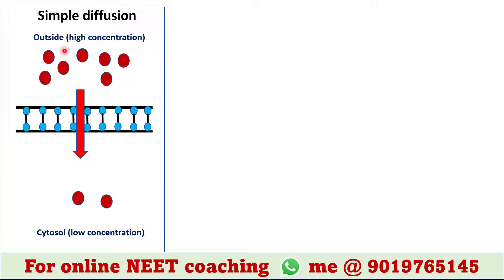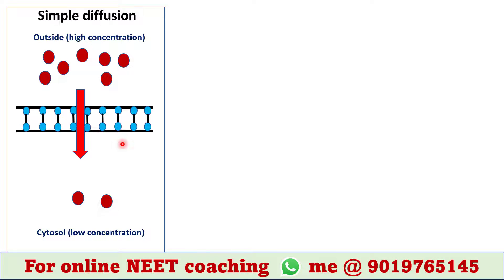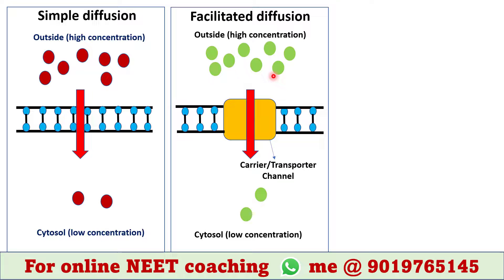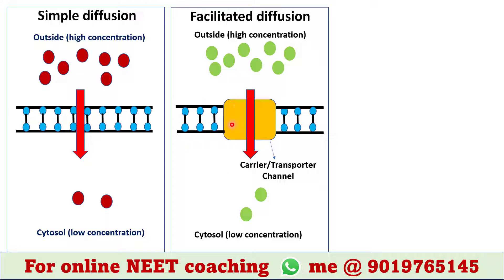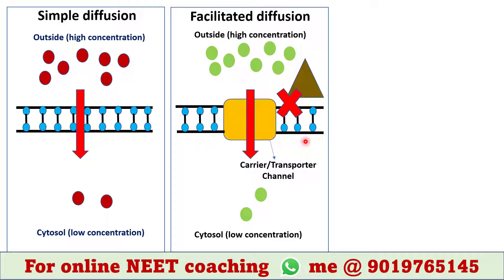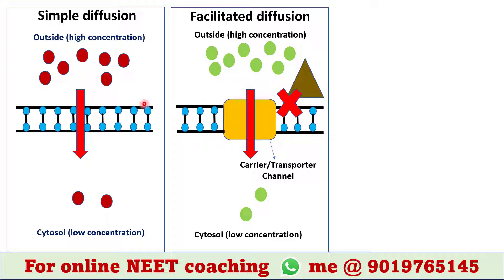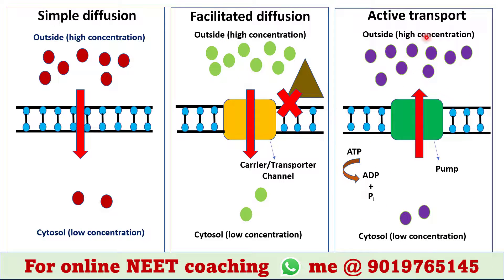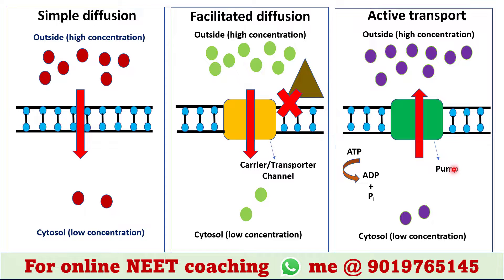Passive transport | Simple diffusion | Facilitated diffusion | Active transport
Passive transport (simple diffusion and facilitated diffusion) and Active transport

Restriction digestion
Ligation
Transformation
Learn primer designing (INR 499/-)